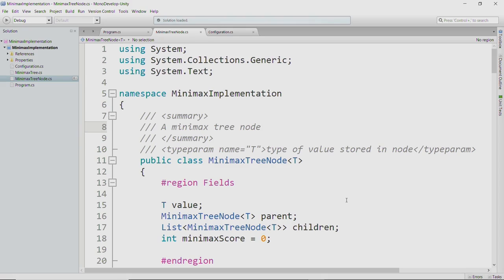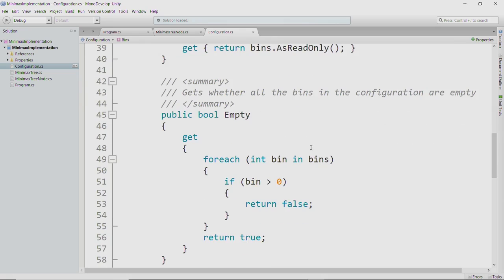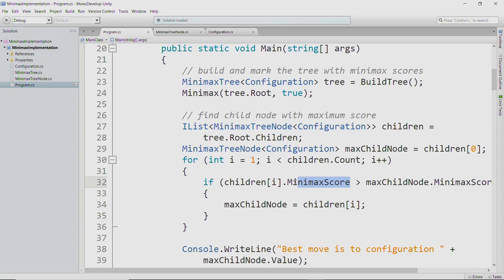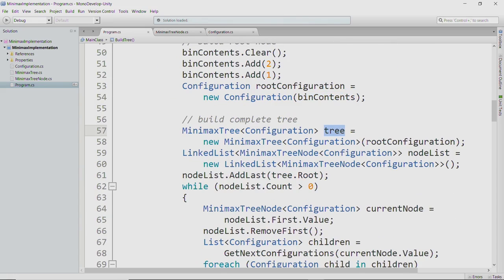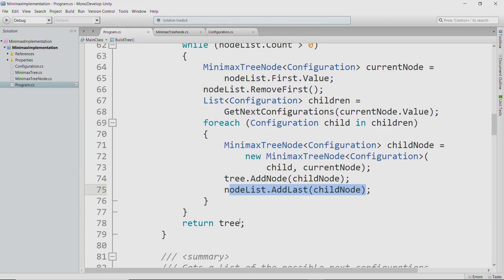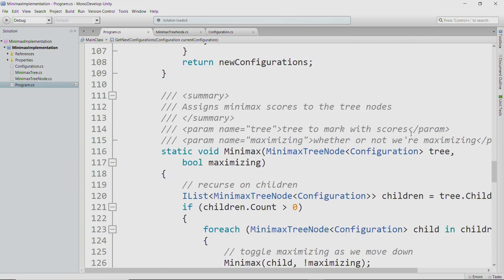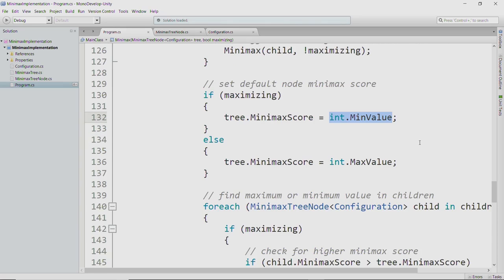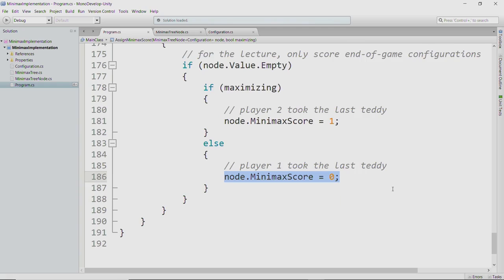Data Structures and Design Patterns for Game Developers - 36 Minimax Implementation